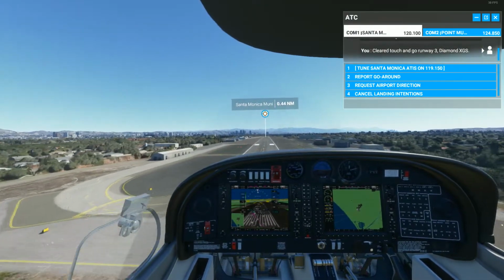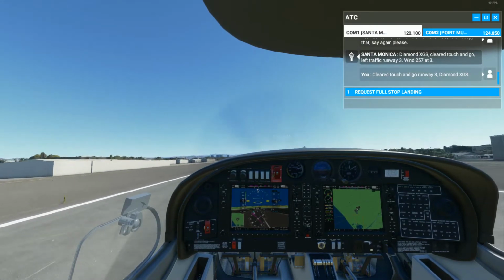Microsoft Flight Simulator 2020 - My Thoughts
Today I am talking about Microsoft FlightSimulator #2020 and what I think the pros and cons are on the days following the release. I also go over some of the issues people have and my overall review of the game!

Support Us!

Computer Specs:
Processor: Intel - Core i9-9900K
Graphics: GTX 1080
Ram: 64GB DDR4 3200MHz
Storage: 3x 1TB SSD
Motherboard: ASUS ROG Maximus XI Hero (Wi-Fi)

Other Specs:
Mic: Shure SM7B Cardioid Dynamic Microphone
Mixer: Focusrite Scarlett
Amplifier: CL-1 Cloudlifter
Editing Software: Adobe Premiere Pro
Thumbnail Software: Adobe Photoshop
Coding Program: IntelliJ Ultimate Edition